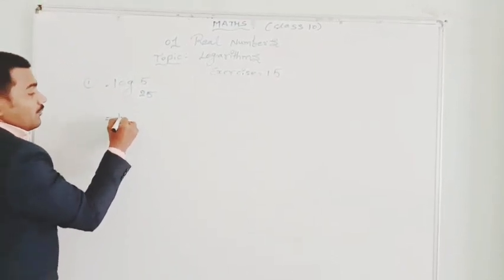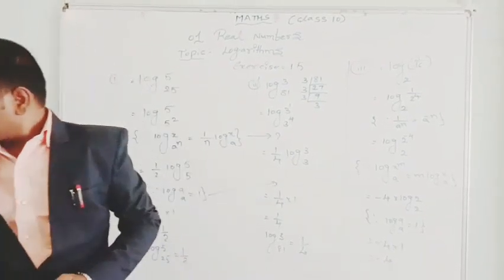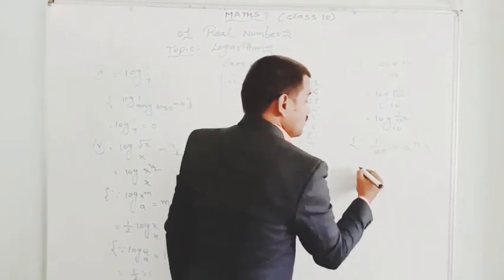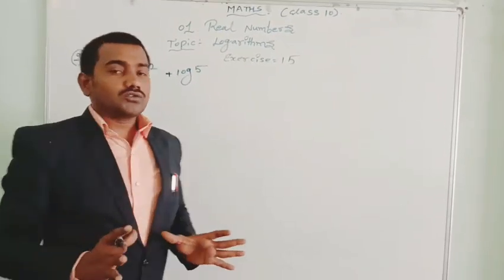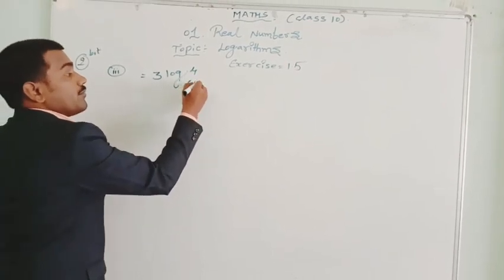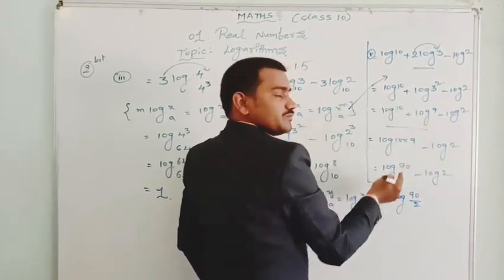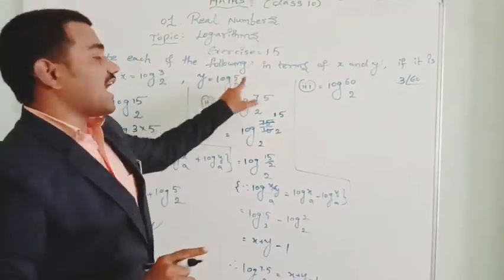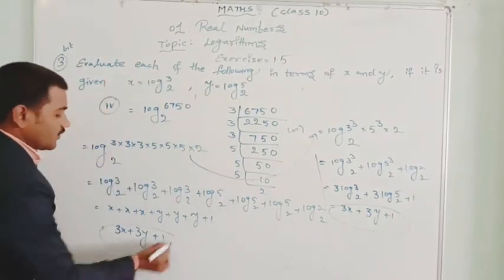Logarithms exercise=1.5 bit no's:1,2&3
In this video I have explained about real number chapter logarithm topic exercise 1.5 bit numbers1,2,and 3 problems with solutions.